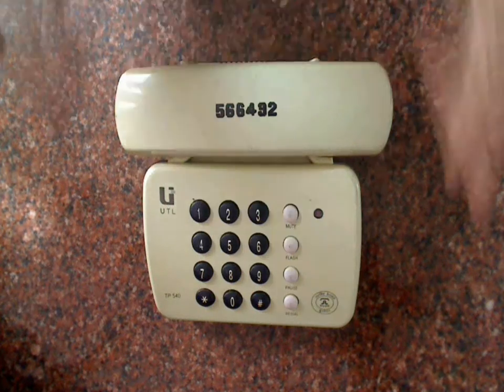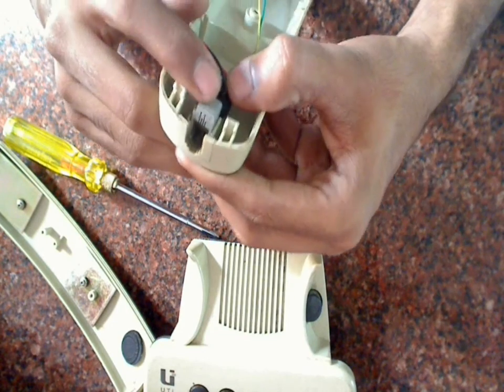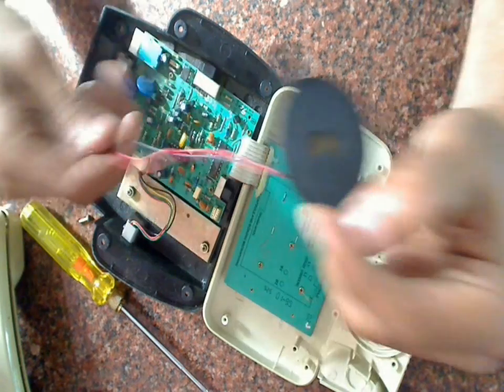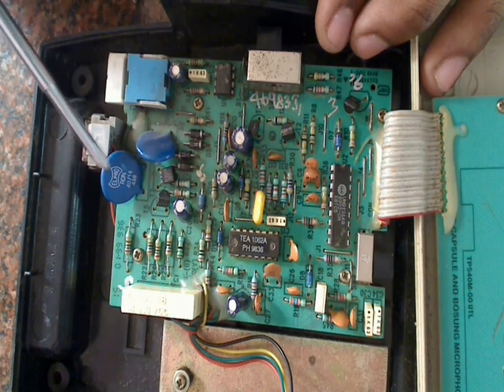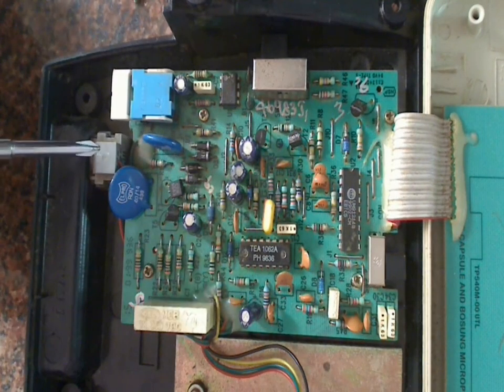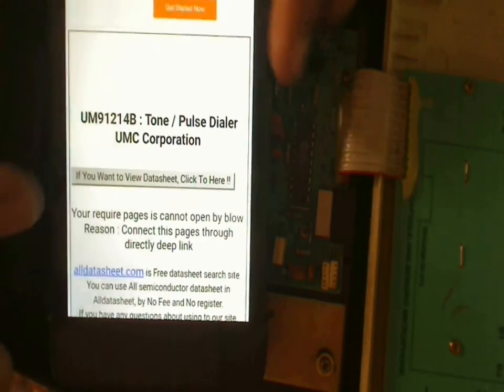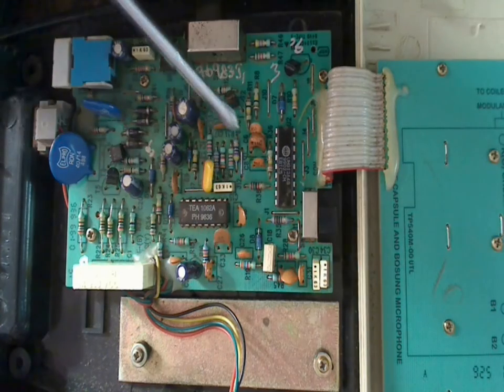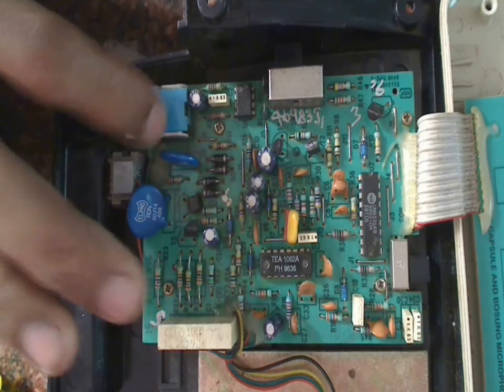E-CYCLE : Landline Phone Teardown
let us open an old landline phone and see what are the parts we can salvage from it